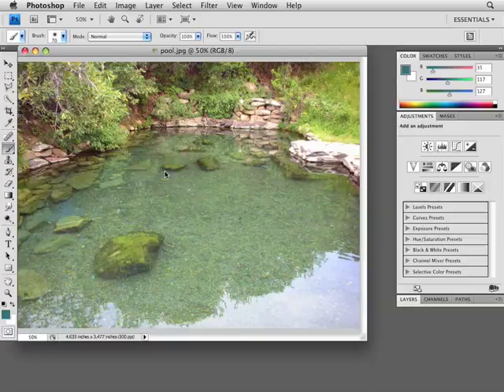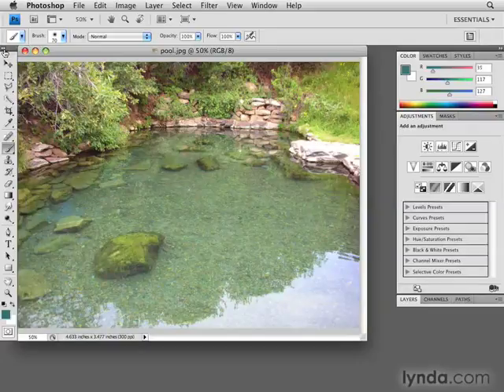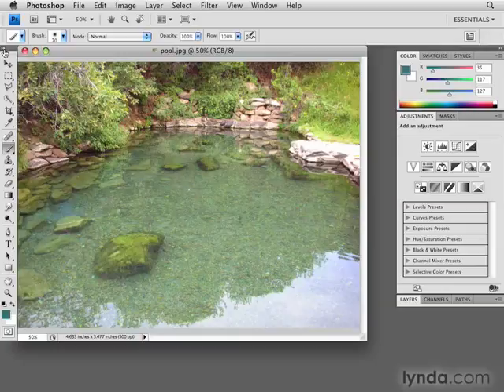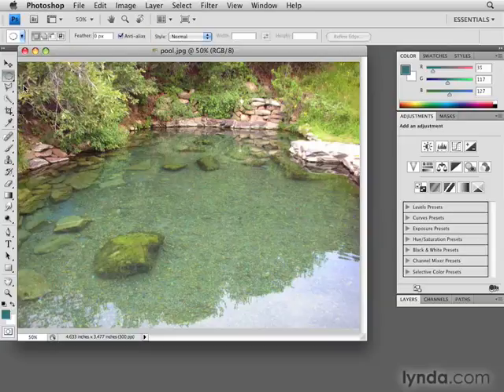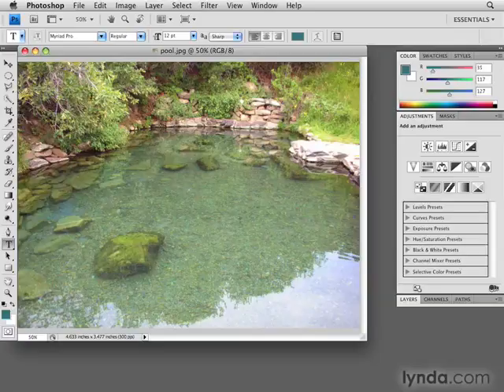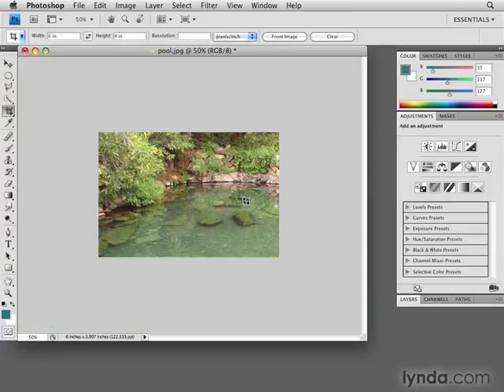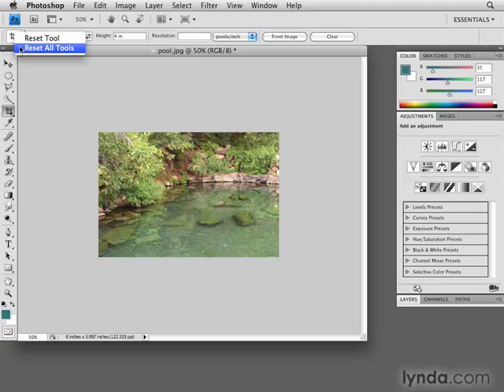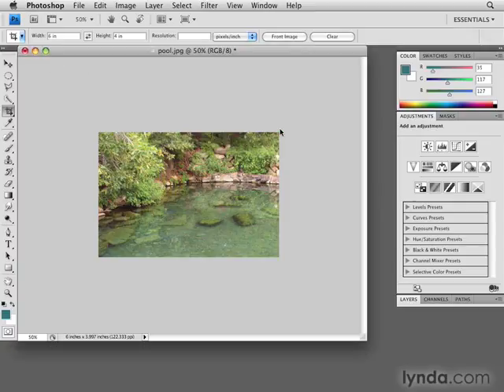01 03 tools